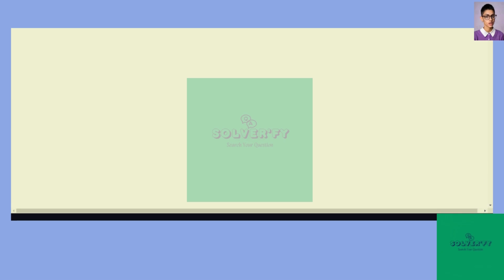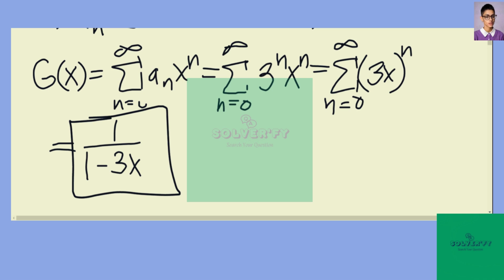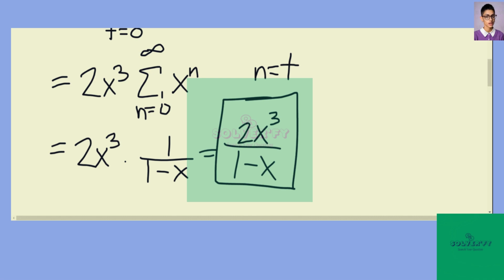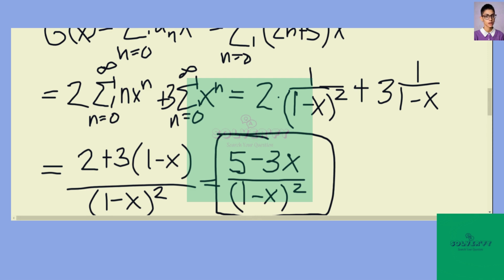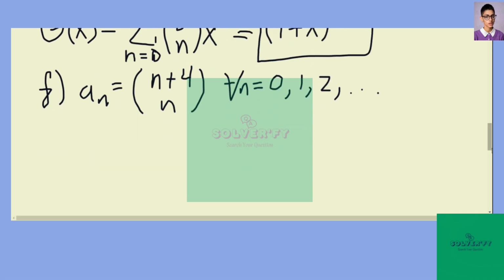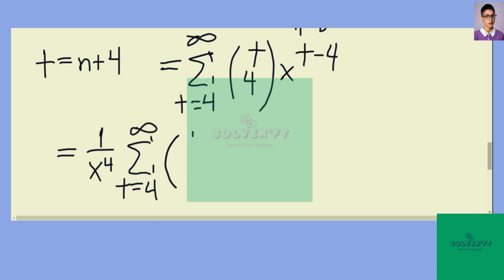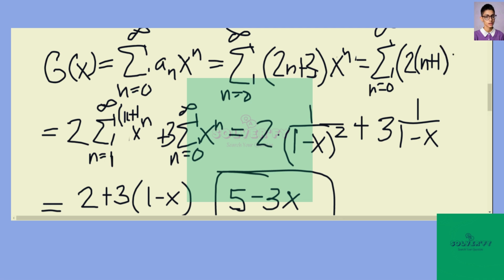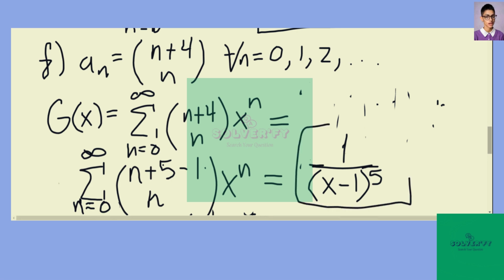[Math] Find a closed form for the generating function for the se- quence where